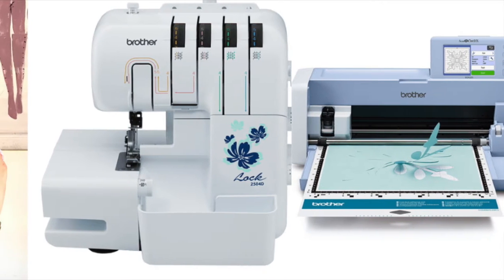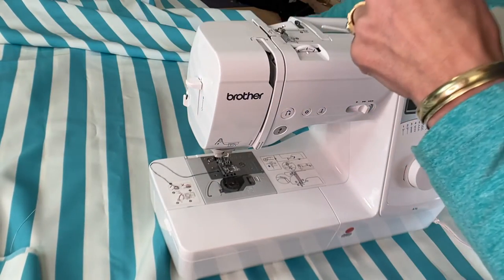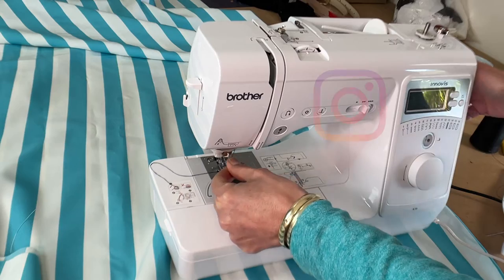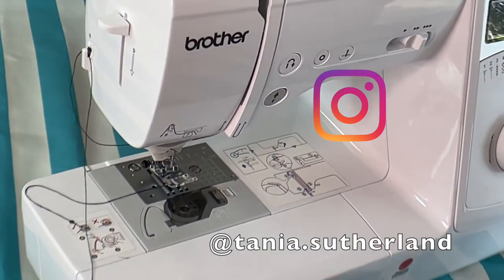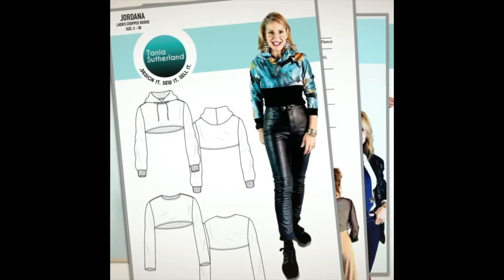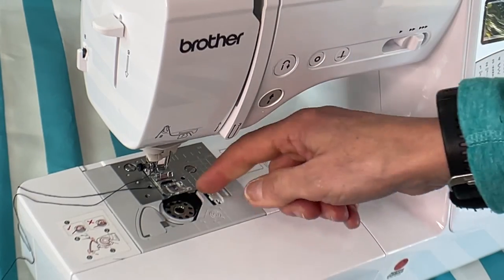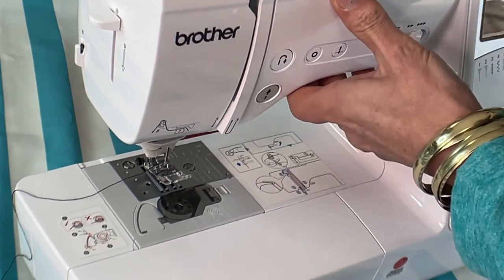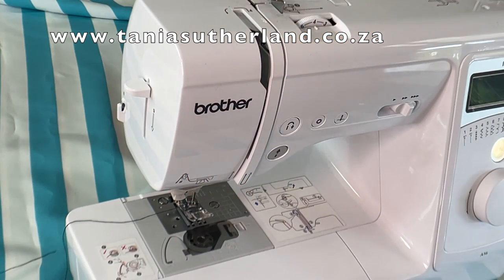How to thread automatic needle automatic needle thread feeder Brother A16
BROTHER A16 SEWING MACHINE
How to thread the automatic needle threader & place bobbin into casing

Brother sewing machines are very easy to work with, are capable of sewing up a storm...of many garments, if you are an enthusiast sewist sewing your own wardrobe or home decor... or turning sewing into a small business.

I also have a video on how to thread the Brother overlocker 2504A

I also have a video on how to thread industrial  machine, change the needle & fill bobbin

BROTHER AMBASSADOR - collaboration & sponsorship with Tania Sutherland & Brother Elite R.S.A. based in Pretoria, South Africa.

TANIA SUTHERLAND
Fashion designer/boss; tutor/ author, pattern collection & sewing/fashion courses

MUSIC YOUUBE LIBRARY
Bobby Richards – Hologram